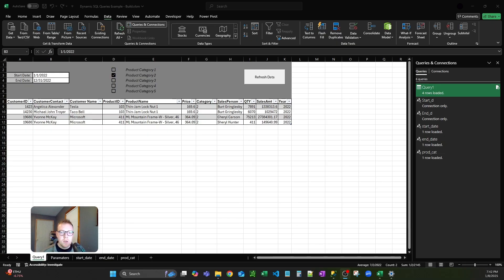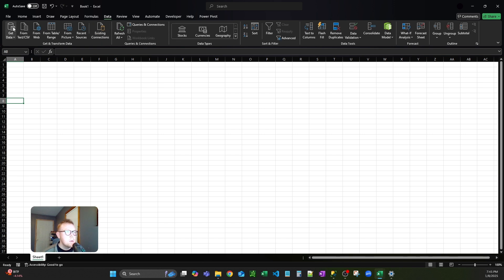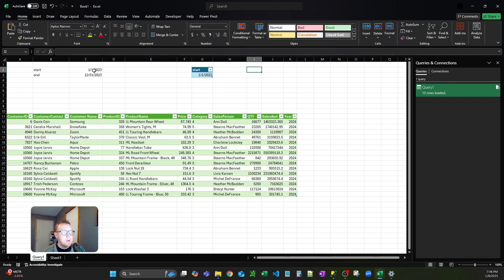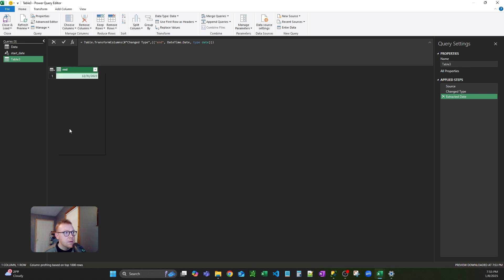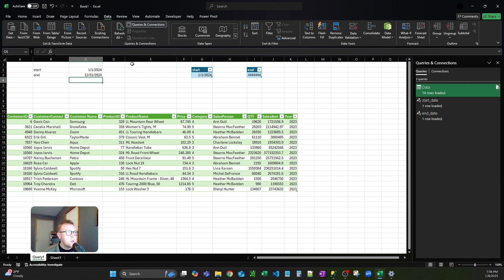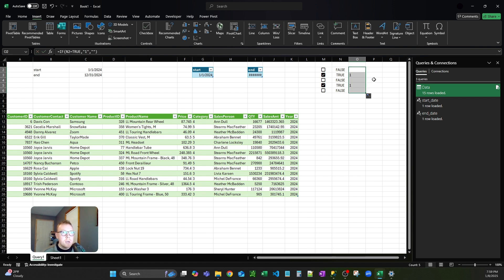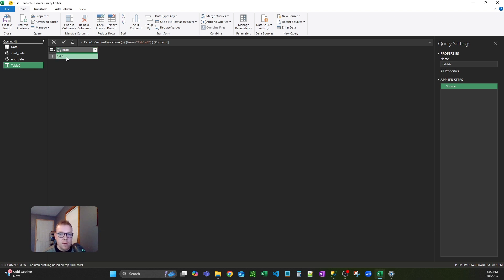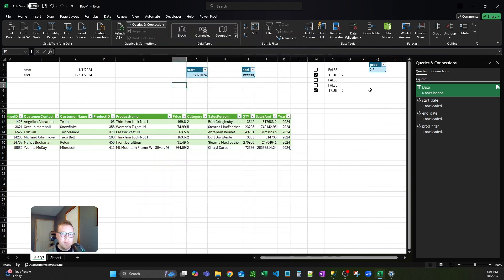Stop Static SQL! Pass cell values as SQL parameters!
Tired of static SQL queries? This video will show you how to create dynamic SQL queries directly in Excel using Power Query!

We'll walk through how to:
*   Set up start and end date cells to dynamically change your SQL query's date range.
*   Pass these date parameters to Power Query to filter SQL data in real-time.
*   Create checkboxes and an Excel formula to construct "IN" clauses, letting you filter by specific record values.
*   Eliminate the need for `SELECT *` and gain full control over the data you extract from your SQL database.

This method will let you create flexible and powerful Excel dashboards that update automatically with your desired criteria. Whether you are filtering data by date range, or specific unique ID's, this will step up your excel game!

Perfect for anyone wanting to get more out of their SQL data using Excel!